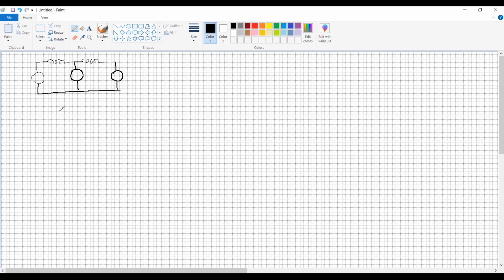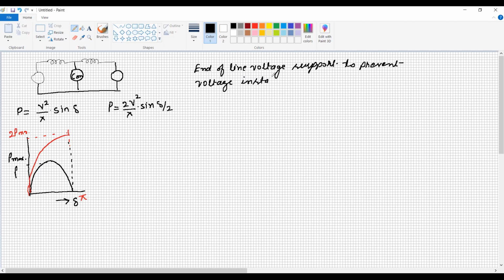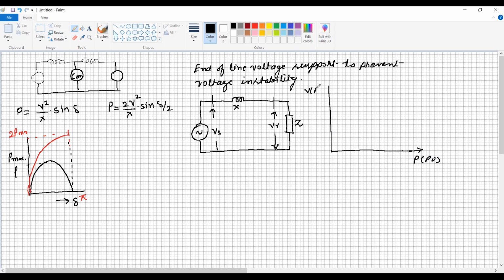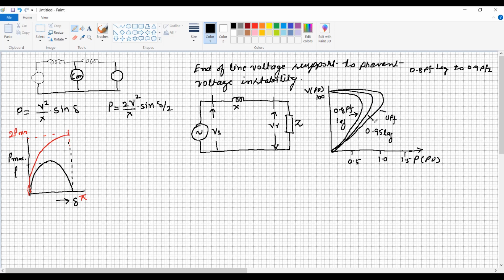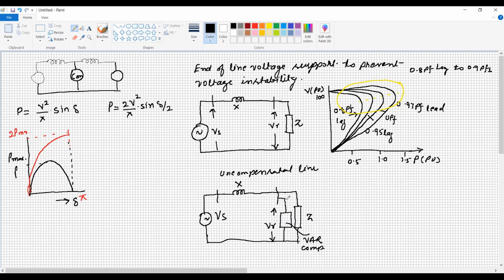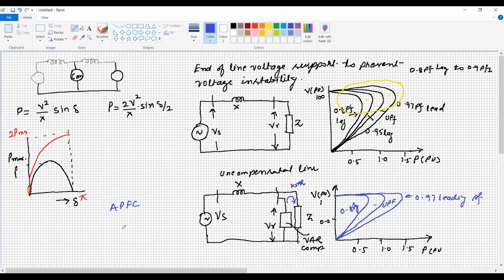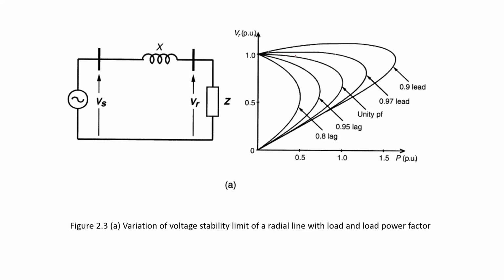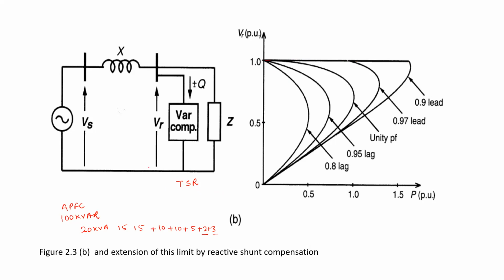FACTS & PQ Lecture No, 10 End of line voltage support for prevention of voltage instability